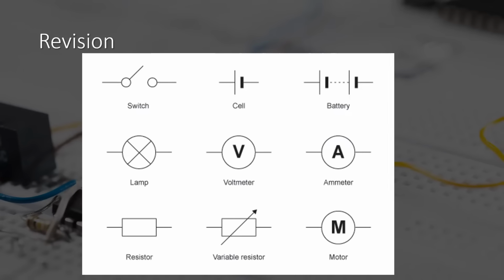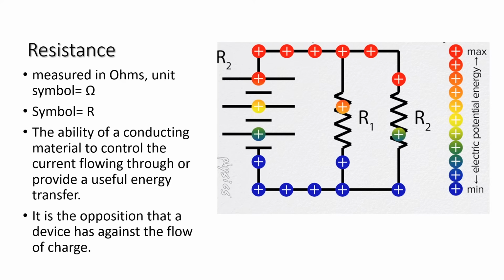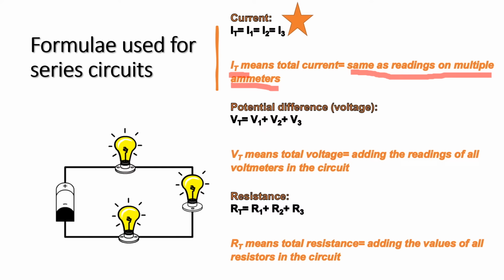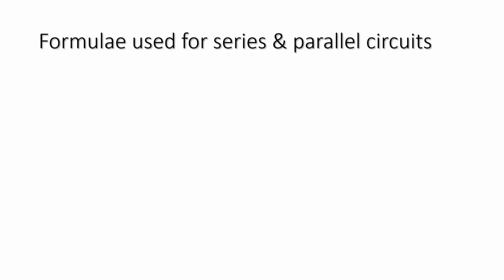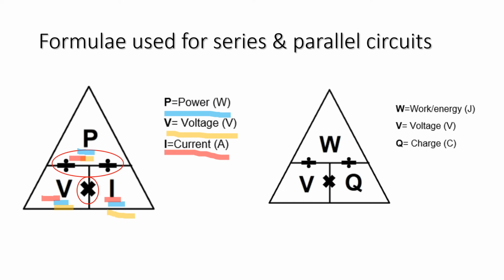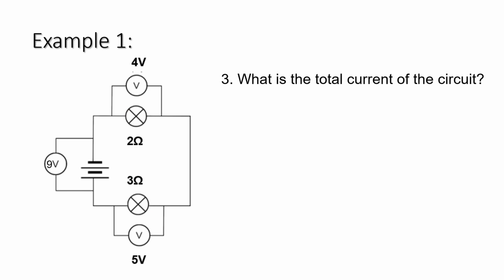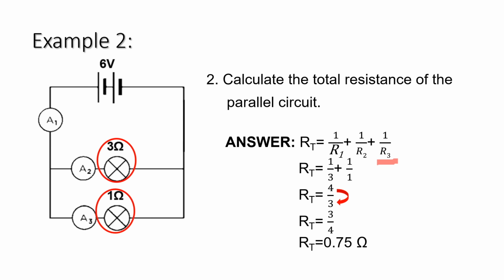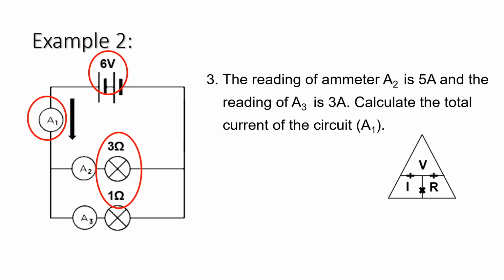Gr 9 Natural Sciences (Physical Science) - Series and Parallel Circuits